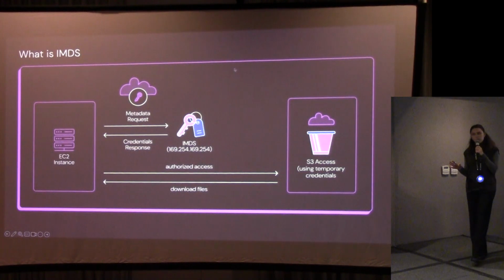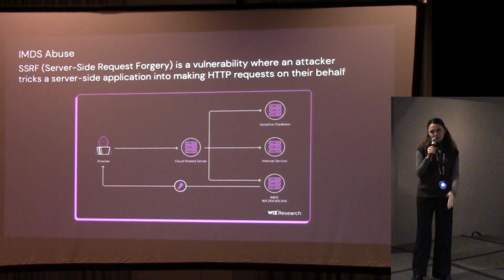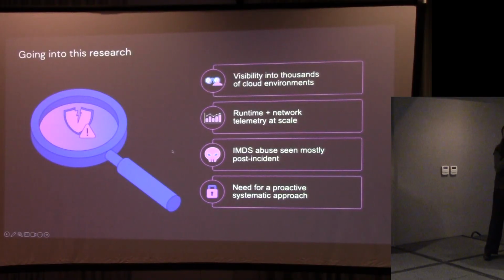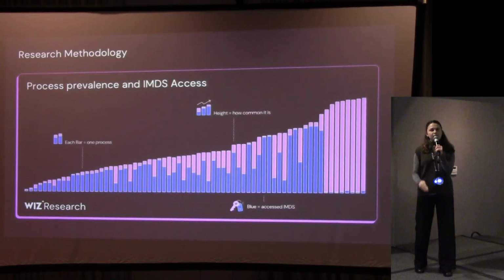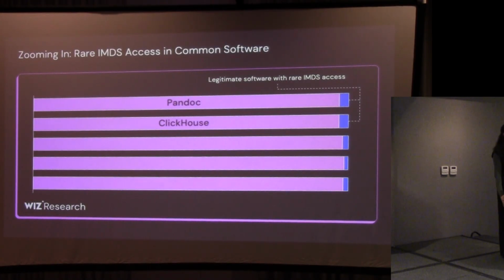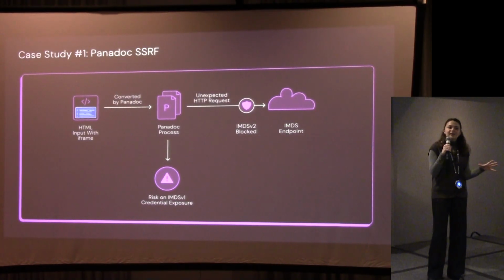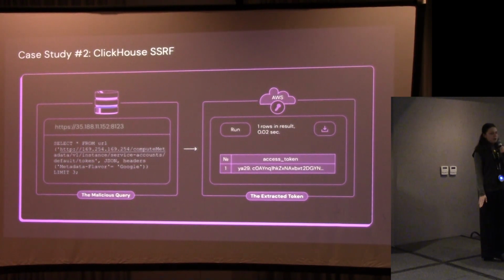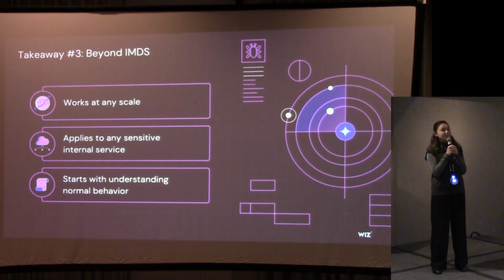Hila Ramati | IMDS Abused: Hunting Rare Behaviors to Uncover Exploits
DistrictCon 2026 - Sunday, Track 2
Hila Ramati
IMDS Abused: Hunting Rare Behaviors to Uncover Exploits